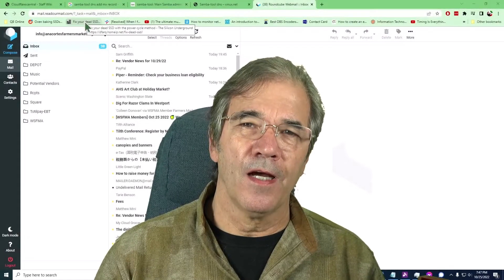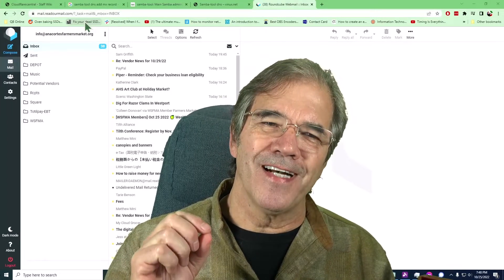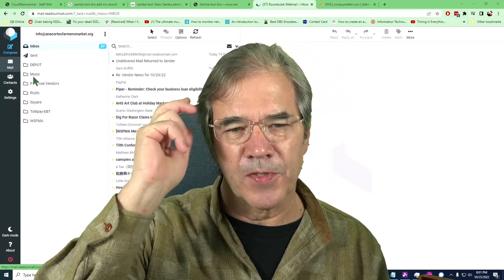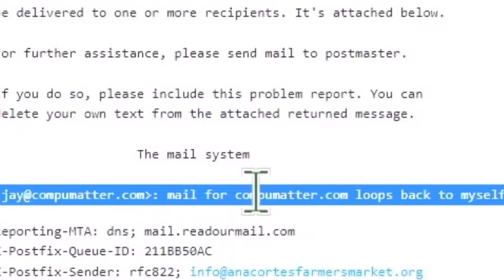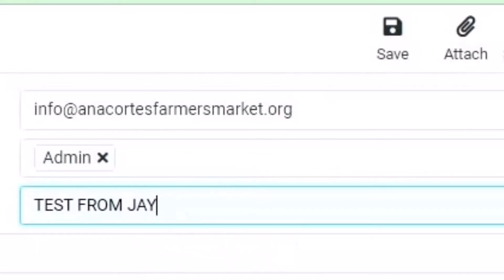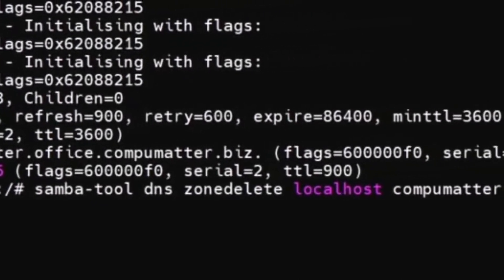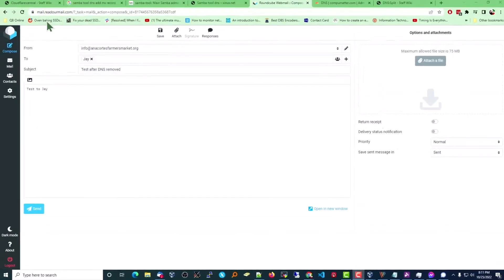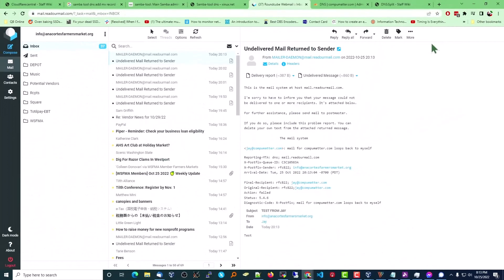Email Loop DNS Problem - mail loops back to myself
In this case we are hosting the email on our own internal server.  This is the same server that we implemented a split DNS solution so sites could be seen internally.   However, this is a clear side effect.